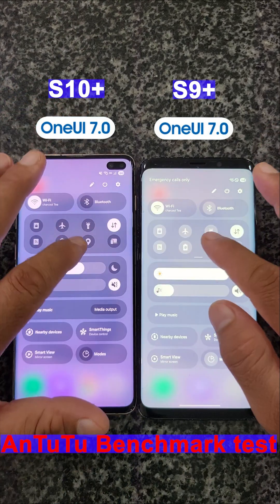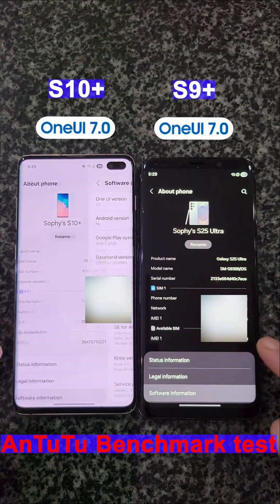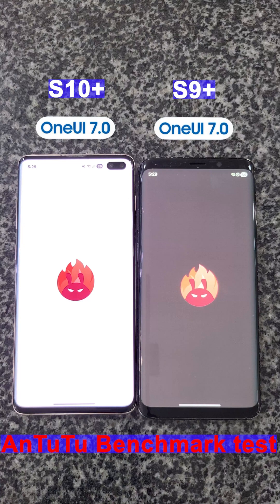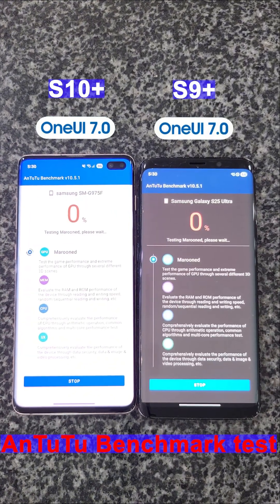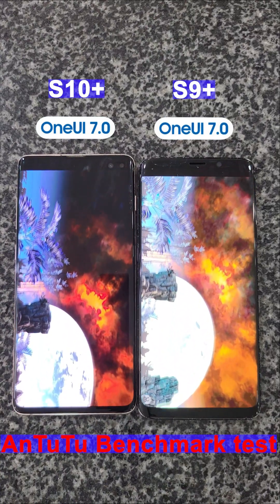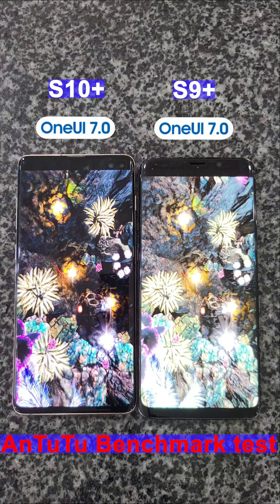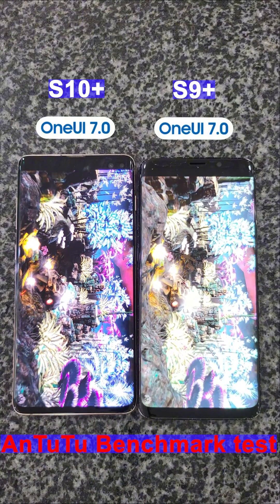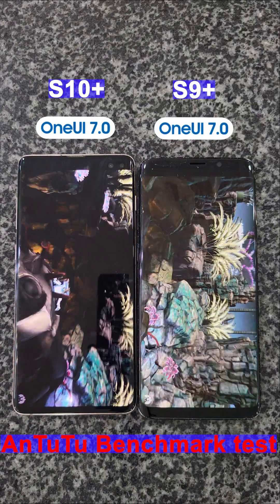OneUI7.0 Antutu Benchmark Test - Galaxy S10+ Vs. S9+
The Galaxy S10 Plus show better CPU and GPU performance than the S9 plus in benchmarks due to its newer processor, but the performance difference may not be noticeable for typical daily tasks